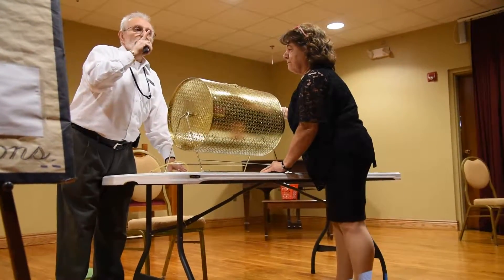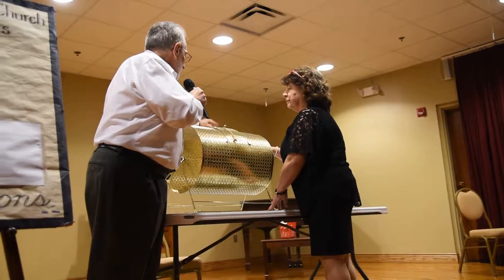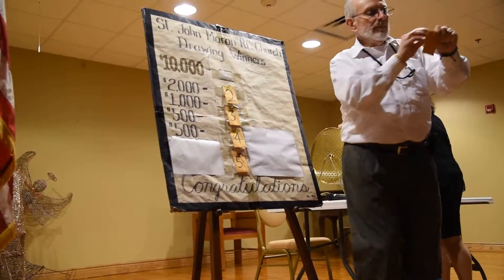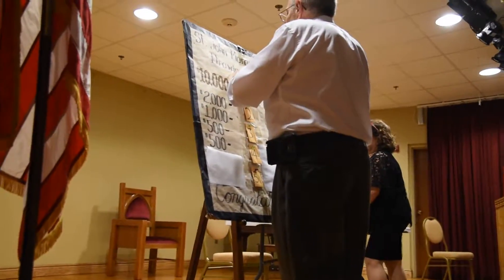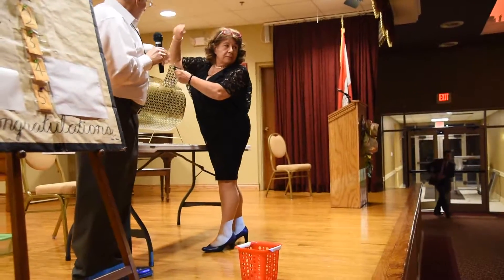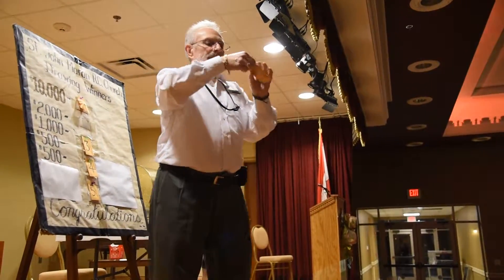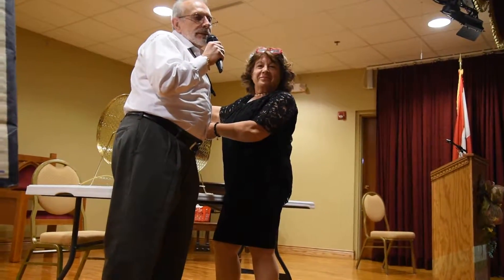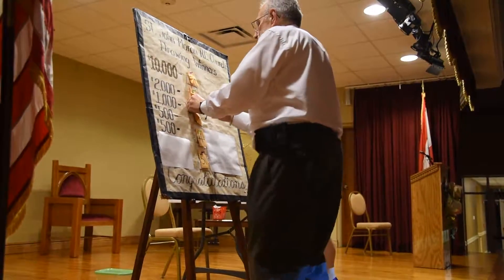My Edited Video